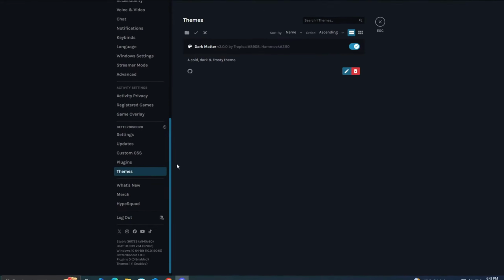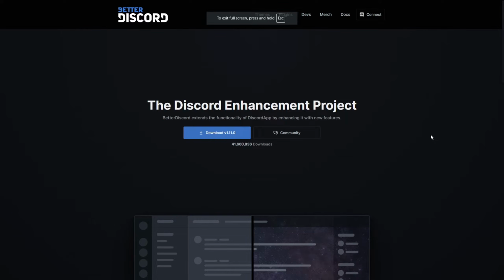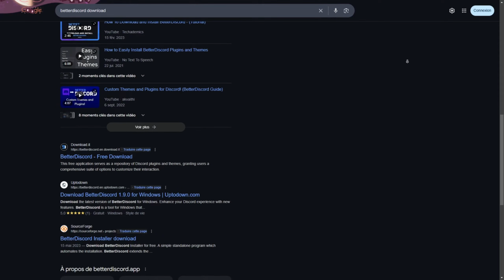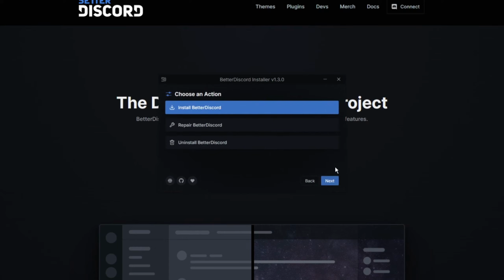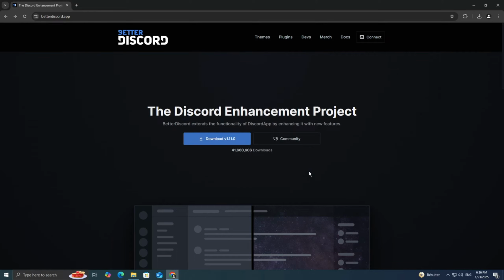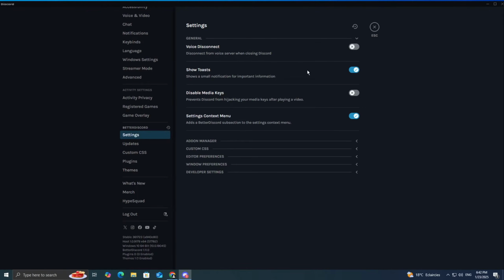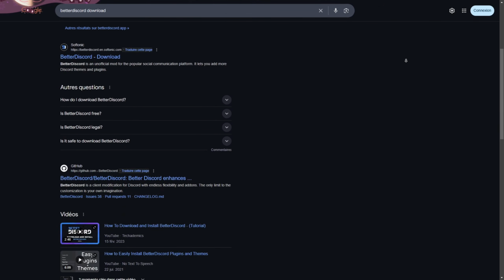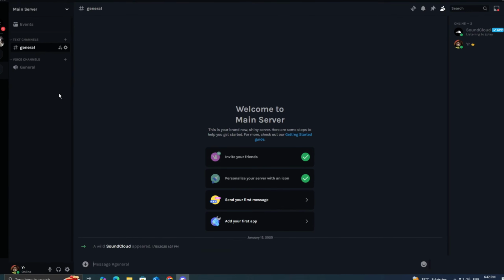How to Install BetterDiscord The Right Way.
Are you ready to take your Discord to the next level? In this video, I’ll show you step-by-step how to install BetterDiscord on your PC. BetterDiscord unlocks amazing features like custom themes, plugins, and more! By the end of this tutorial, your Discord will look and feel completely personalized.